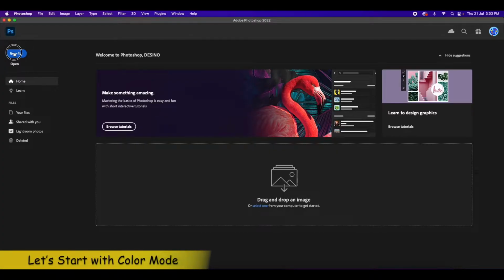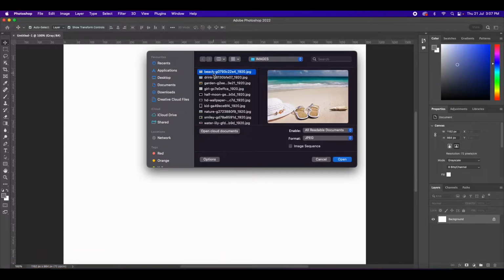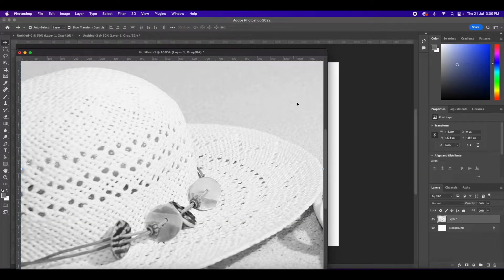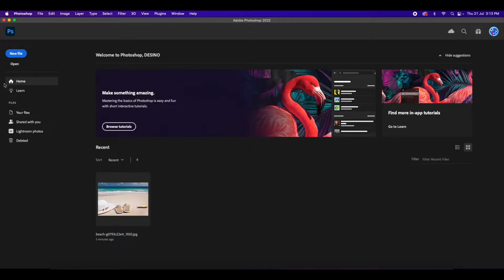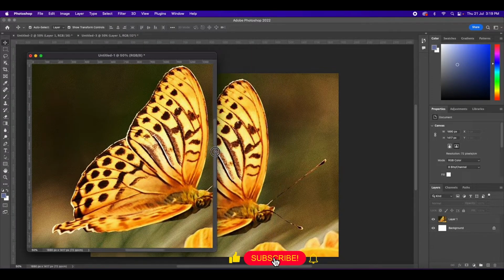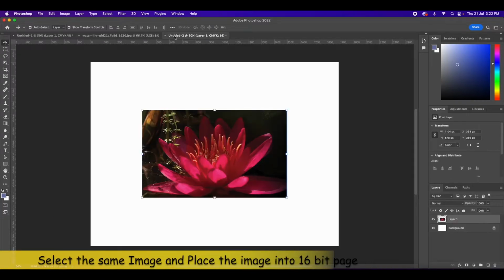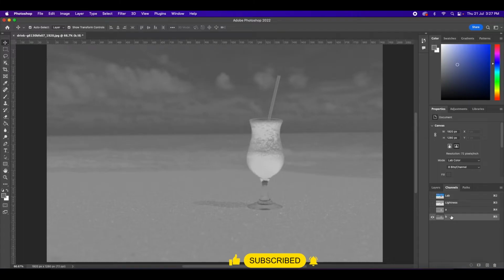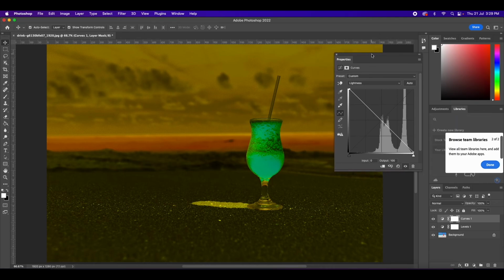Adobe Photoshop Color Mode The Beginner Guide Part -4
This video is about Color Mode. A very important part of Adobe Photoshop. This option is located in New Document Window where you can select this option to create a project as per the project's requirement you can use this option. There are various color modes with their particular bit and each color mode differs from the other.